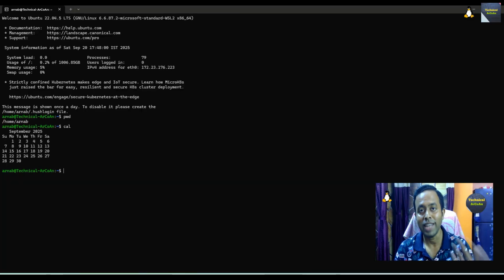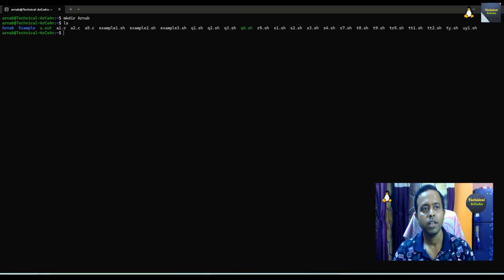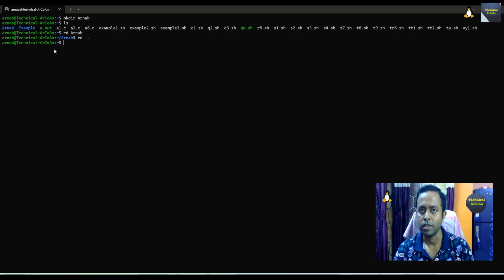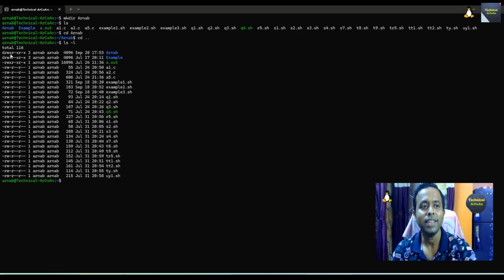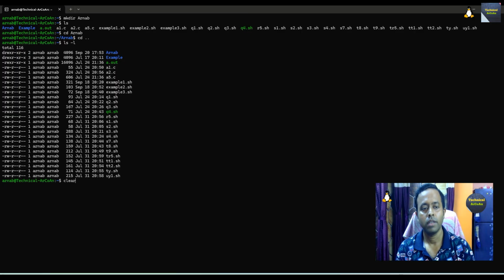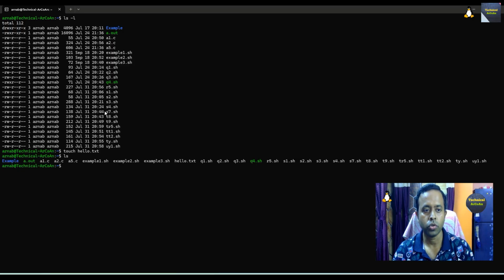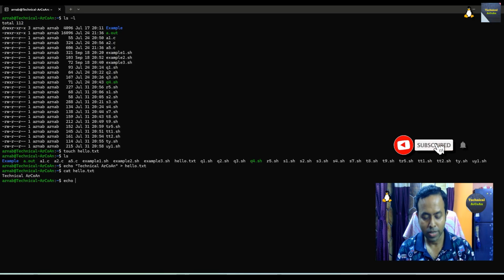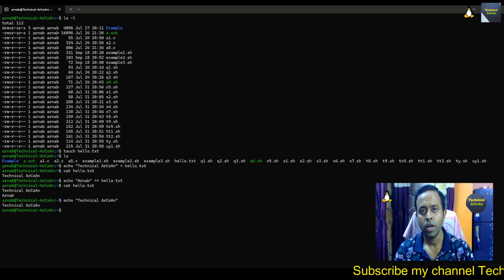Linux Commands for Beginners | Ubuntu Terminal in WSL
Linux Commands for Beginners | Ubuntu Terminal in WSL | Linux

This Tutorial Video developed by Mr. Arnab Kundu, Faculty(Computer Science & Information Technology) of Techno India Group, more than 17 years experience in the field of Information Technology and Latest Trends like Robotics, AI, ML & DL.

Welcome to my brand-new Linux Commands Series!
In this first episode, we’ll start with the basics of Linux commands using the Ubuntu terminal in WSL (Windows Subsystem for Linux).

What you’ll learn in this video:

pwd → Display your current working directory
ls → List files and directories
cal → Show calendar
date → Show system date and time (in IST)

This series is designed for absolute beginners, so don’t worry if you’re new to Linux. Step by step, we’ll go from basic commands to shell scripting!